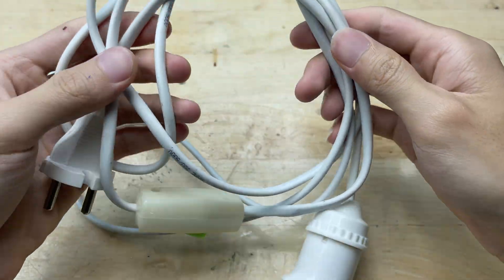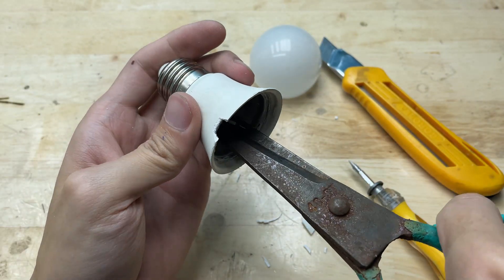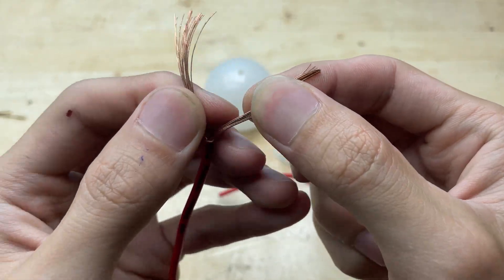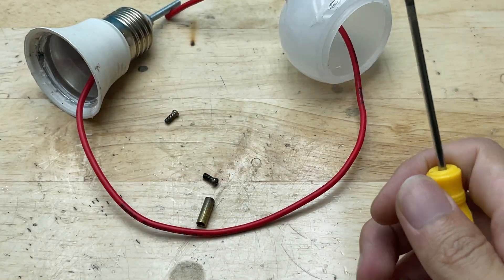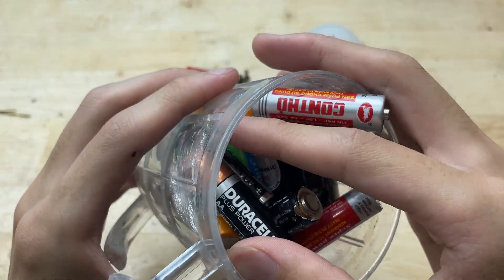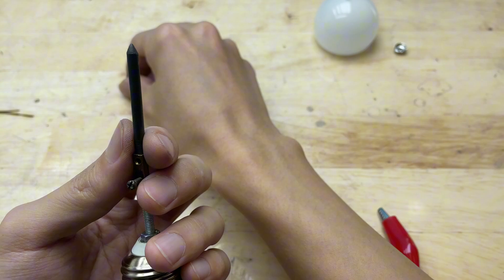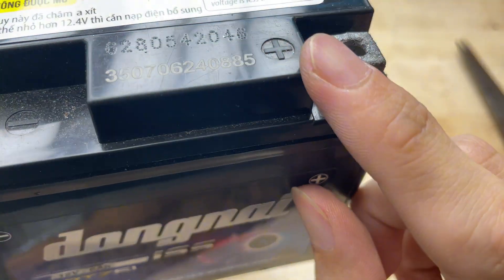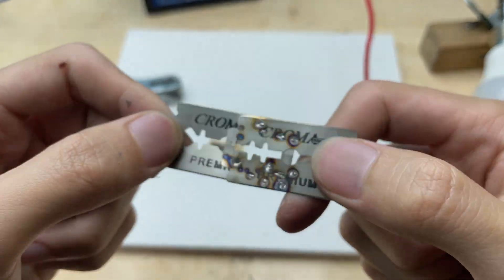You WON'T BELIEVE What I Made From an OLD LED BULB! Genius Idea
Hello everyone! You are watching the video: "You WON'T BELIEVE What I Made From an OLD LED BULB! Genius Idea". In this video, I will show you how to make a simple welding machine easily at home and it would be very helpful!